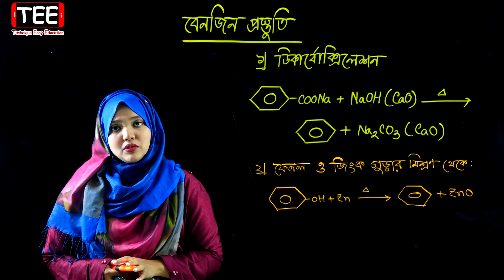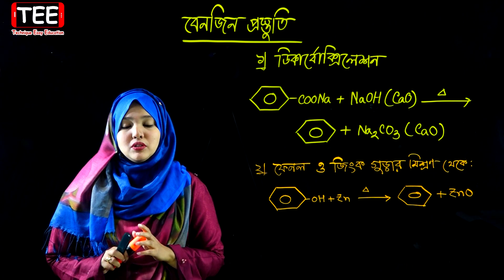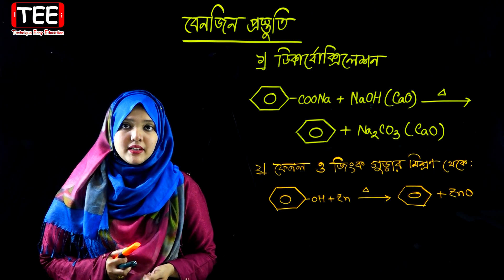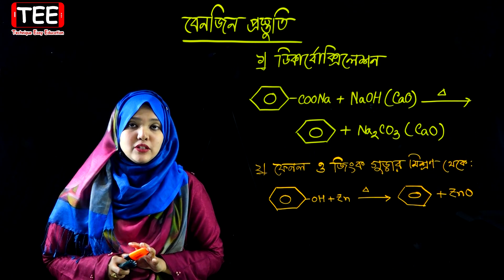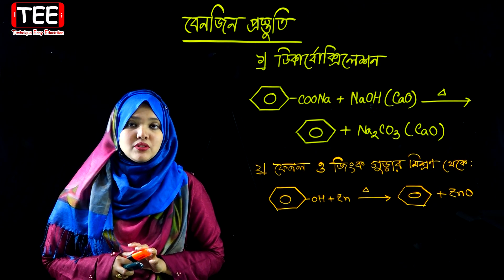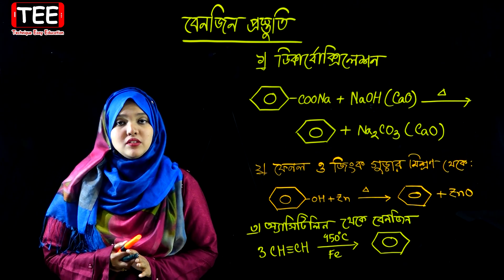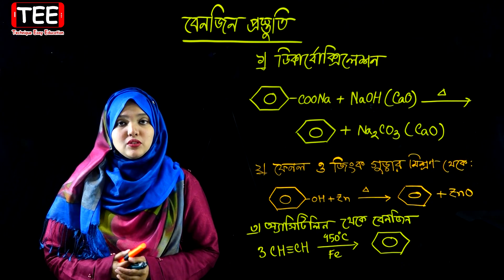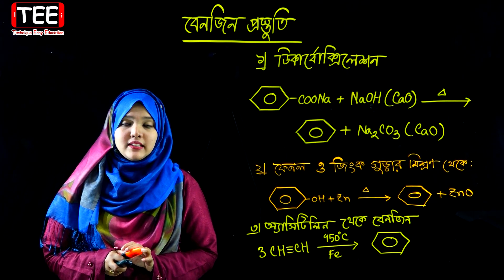বেনজিন প্রস্তুতি || জৈব রসায়ন || পর্ব ২৬ || HSC Chemistry 2nd Paper Chapter 2